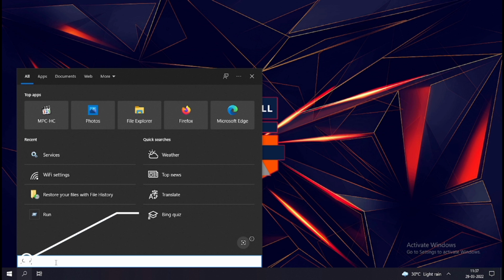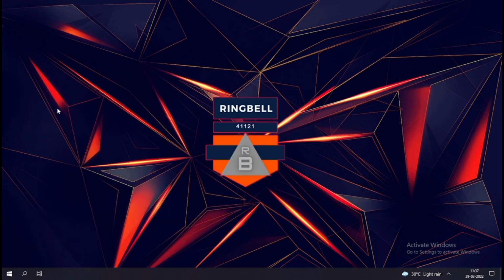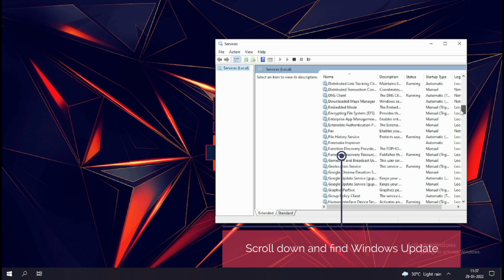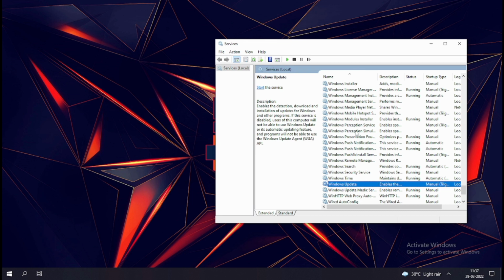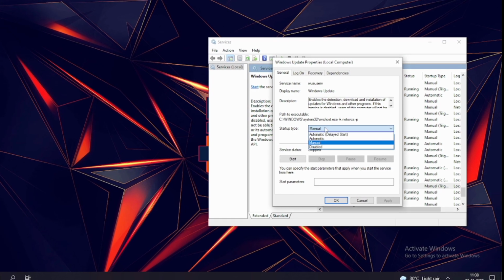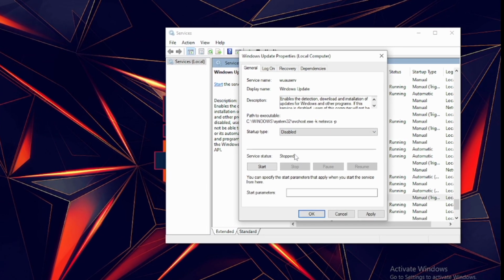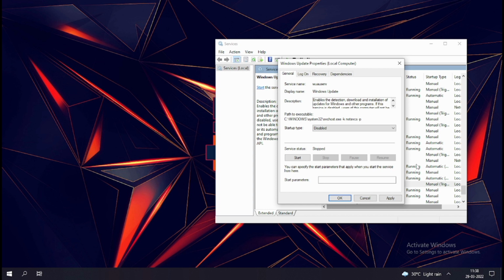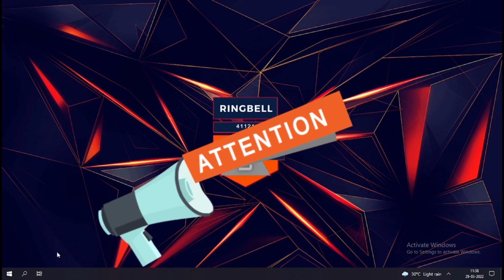How to block Windows 11 update permanently in Windows 10 | Block windows 11 installation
If you want to block Windows 11 update permanently in Windows 10, turning off the entire Windows update service is one way to go about it.This video will show you how you can do this.

how to restrict windows 10 upgrading to windows 11
how to extend windows 11 upgrade
how to block windows 10 upgrade to windows11
how to stop windows 11 upgrade
how to block windows 11 installation
how to permanently block windows 10 upgrade to windows 11